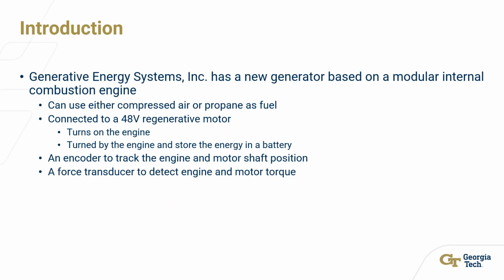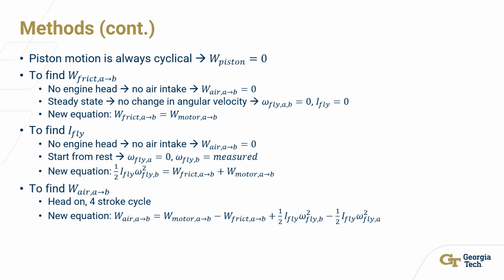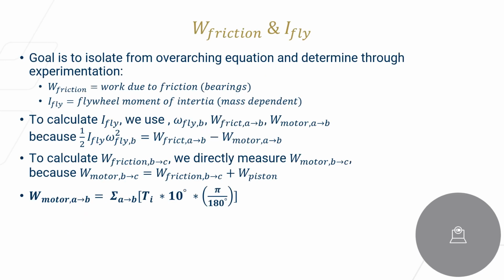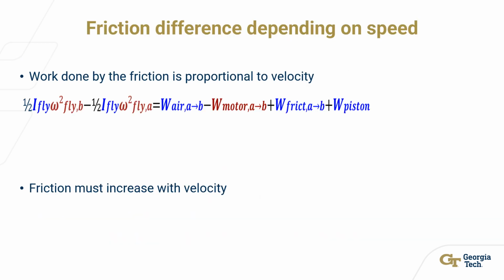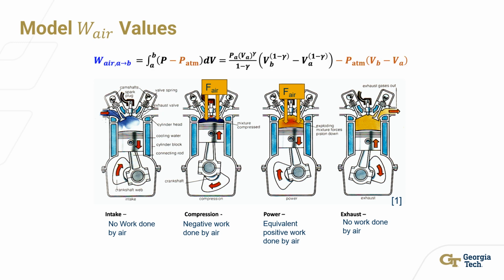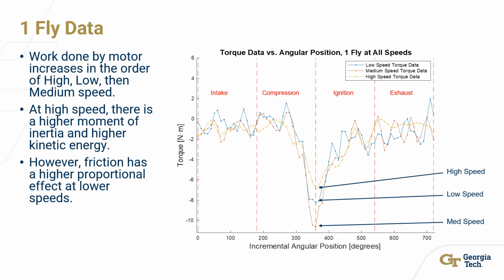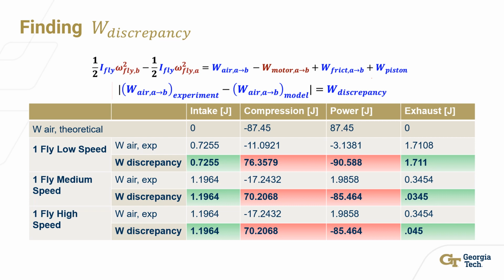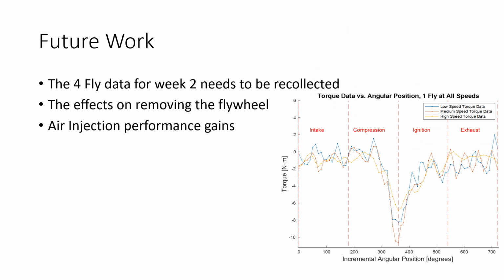Lab 4 IC Engine Presentation